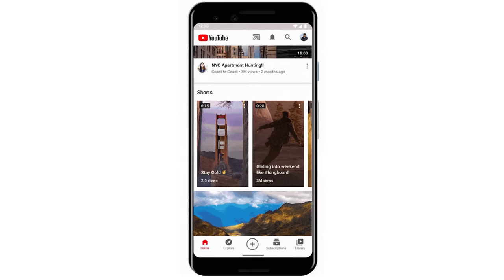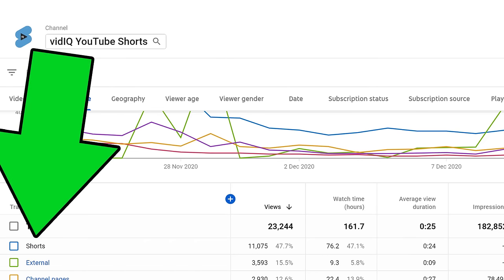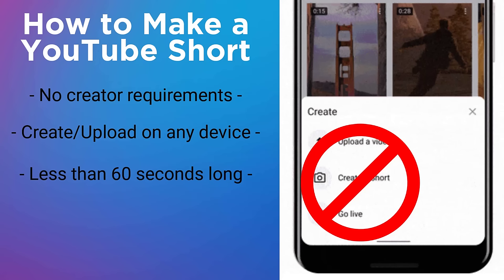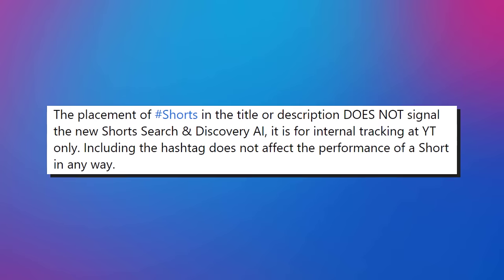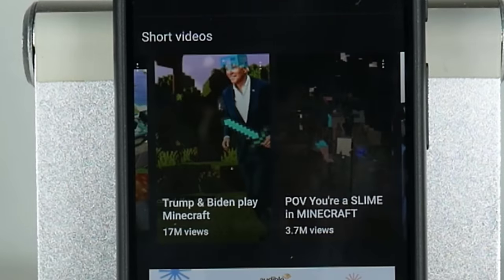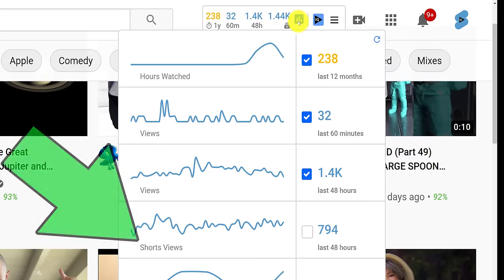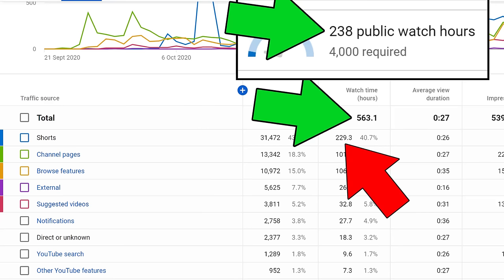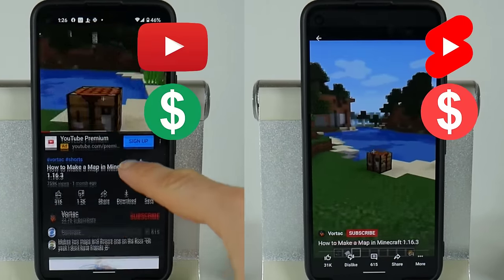How to Make a YouTube Short - Complete Beginner Guide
How to Make a YouTube Short, the Complete Beginner Guide. Yes people keep asking so this is the full answer... until YouTube change everything!

⏱️TIMESTAMPS⏱️
0:00 Intro
1:05 The YouTube Short Camera feature
2:03 YouTube Shorts Creator Requirements
3:02 What device do you need to use?
3:35 YouTube short video length and video format
4:26 Do you need to add ?
5:13 How to check your YouTube shorts
5:48 How to check YouTube shorts analytics
7:06 Bonus Free vidIQ shorts tool
7:42 YouTube Shorts for 1k subs and 4k watchtime
8:59 YouTube Shorts monetization